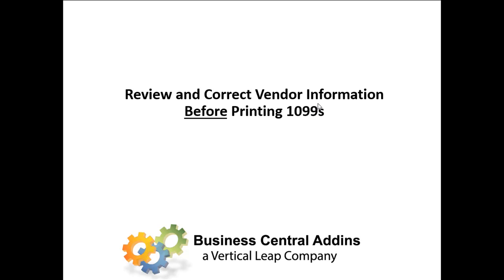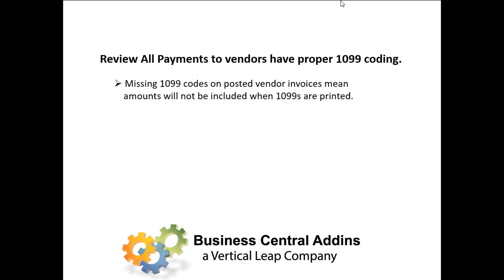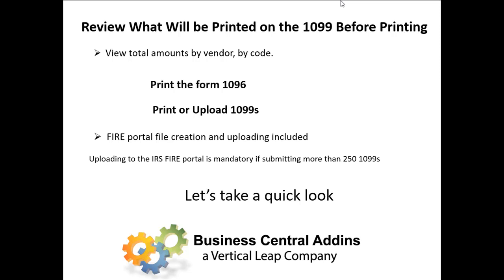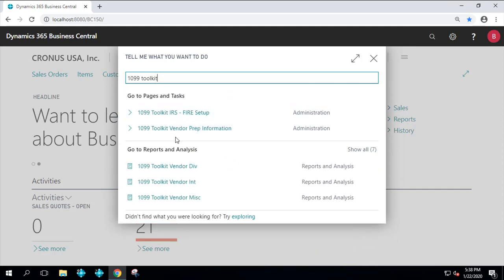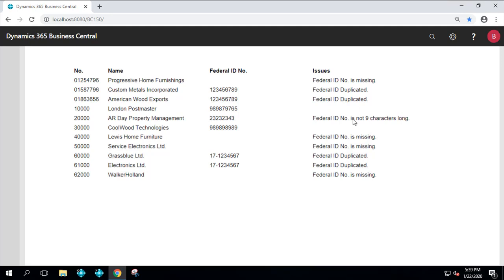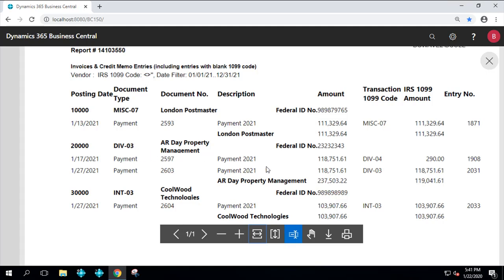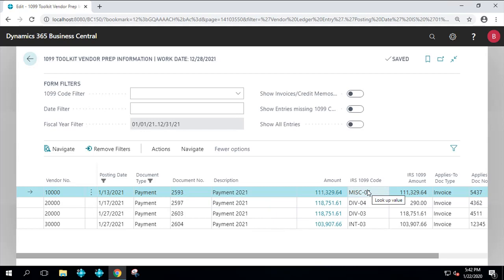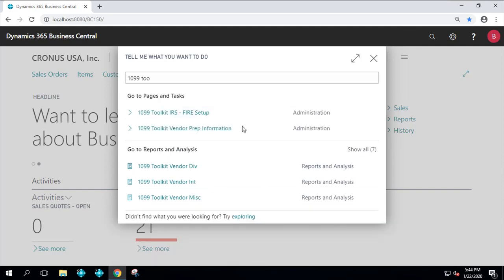1099 Toolkit Demo for Microsoft Dynamics NAV and Business Central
Preview, Revise and Generate 100% Accurate 1099s in One Go!

1099 Toolkit for Microsoft Business Central Users lets you review and edit your NAV and Business Central Vendor records for accuracy before you print them out. Simply avoiding the rework will save you hundreds of hours. You can report partial invoice amounts and adjust even the non-reportable amounts on invoices. The 1099 Toolkit prepares a single ready-to-upload file with all your 1099s, making it easy to upload to the IRS.